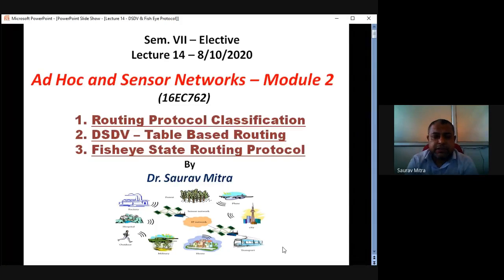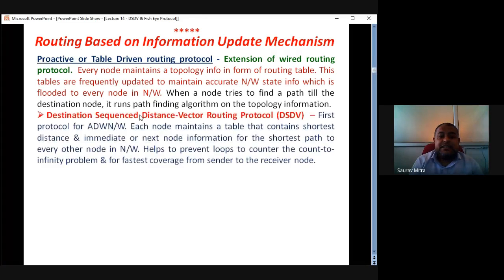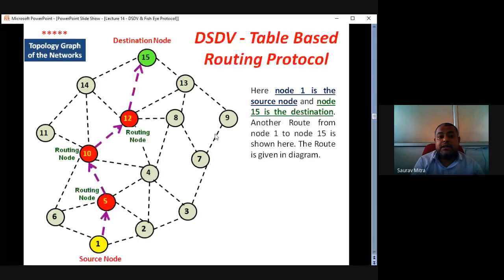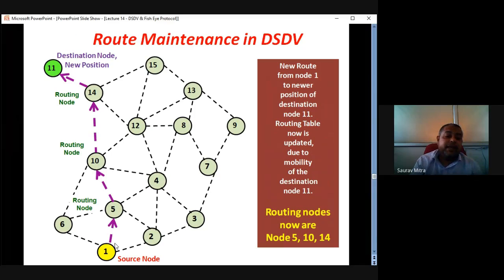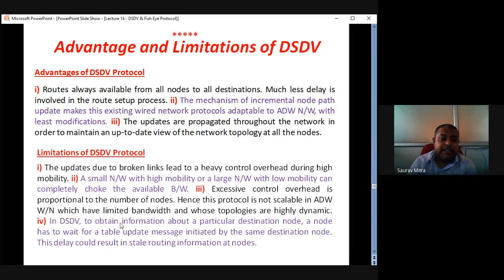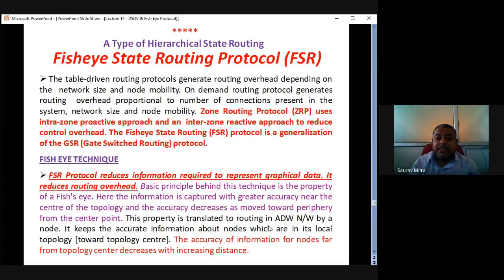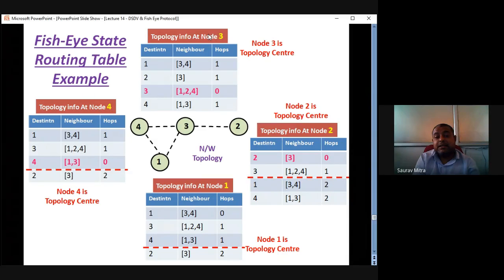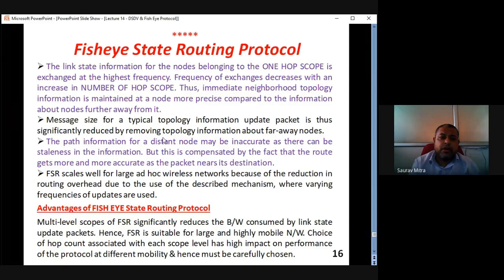Ad Hoc - Lecture 14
Classification of Routing Protocol for Ad Hoc Wireless Networks, Table Driven Routing Protocol (DSDV), and Fish Eye Based State Routing Protocol which is also a type of Hierarchical State Routing Protocol - Detailed Explanations with Routing Tables and Proper Examples.